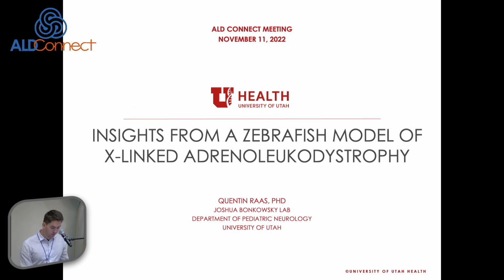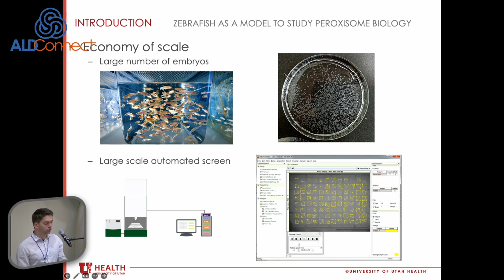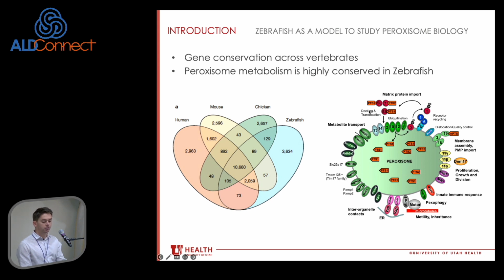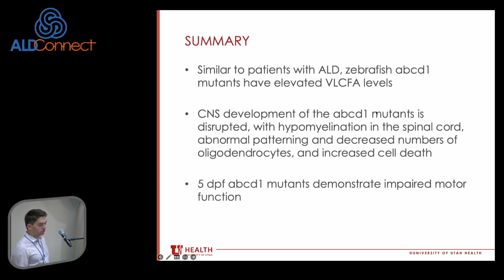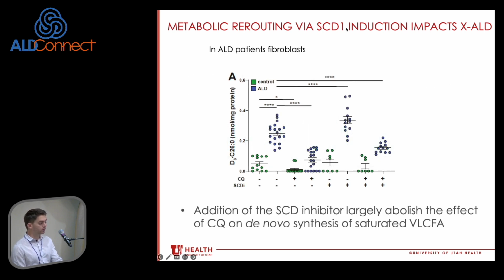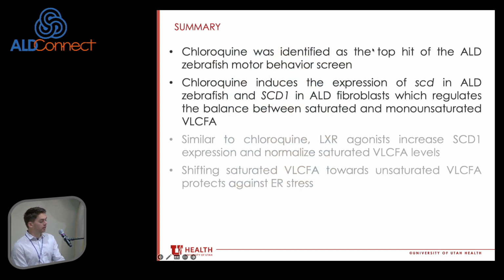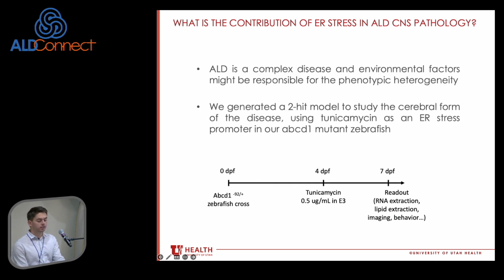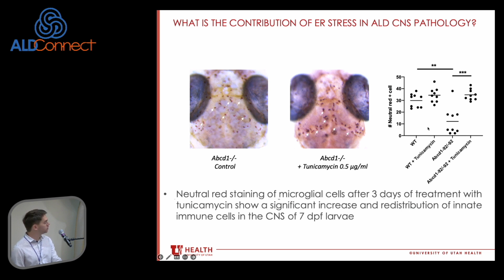Insights on a Zebrafish Model of ALD – Dr. Quentin Raas